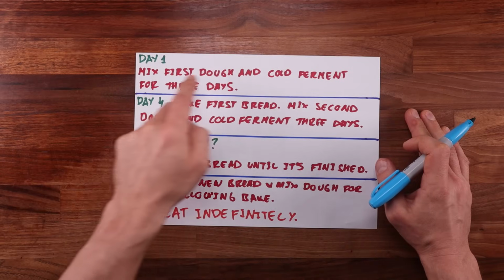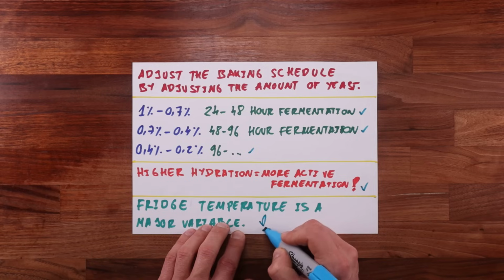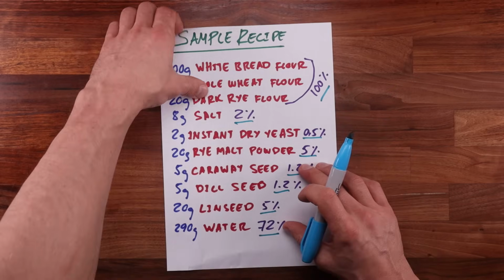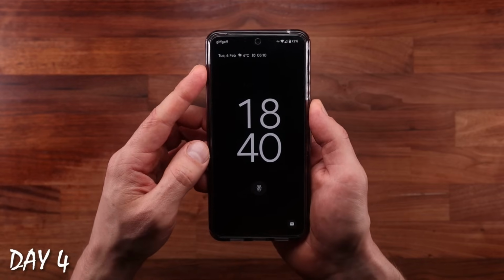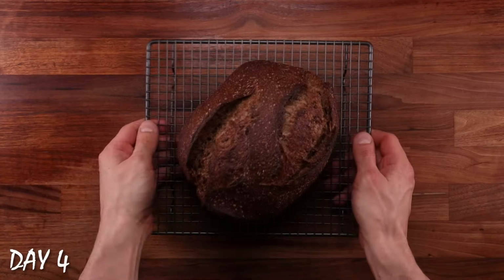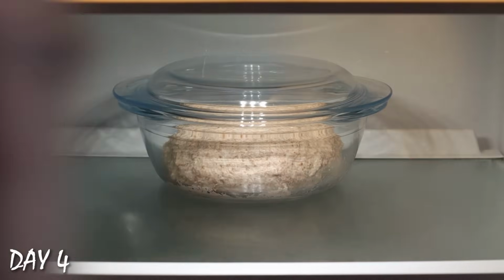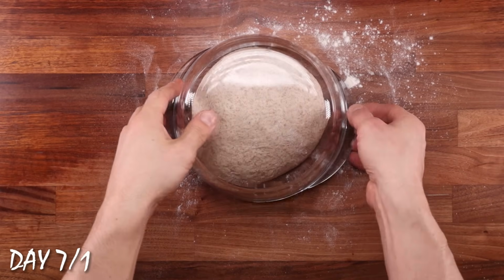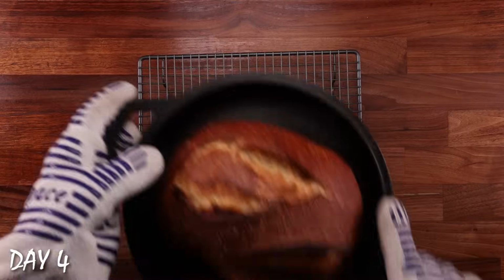How to Always Have Fresh Bread with Very Little Effort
If we want a constant supply of fresh bread, we need to devise a baking plan. I imagine that most of the people who eat bread every day usually do it in sandwich form, so that is why I chose sliceable loaves for this demonstration. A medium sized loaf of bread can be consumed in 3 – 4 days while still being fresh enough during that period. That means if we bake twice a week, we could always have fresh bread available.

Of course, I appreciate that not everyone is a sliced bread enthusiast. You can use this baking system for any recipe that you like. The system can be modified and changed in ways to not only fit your recipe but also your schedule. Instead of baking twice a week you could bake once a week. Or you could make a big dough, stick it in the fridge and pull a piece off of it to bake a fresh bread every day provided you have enough fridge space.